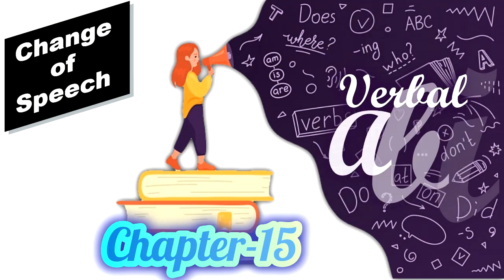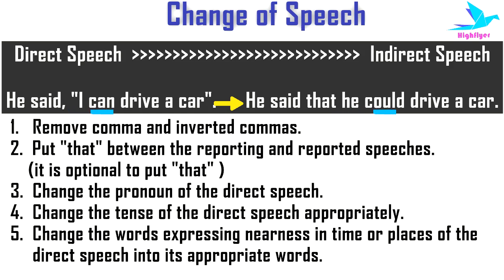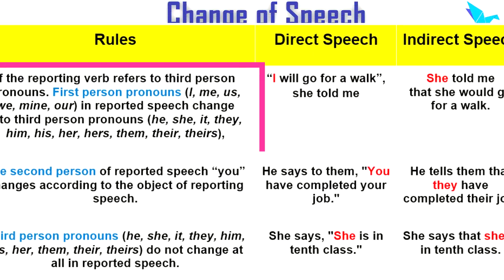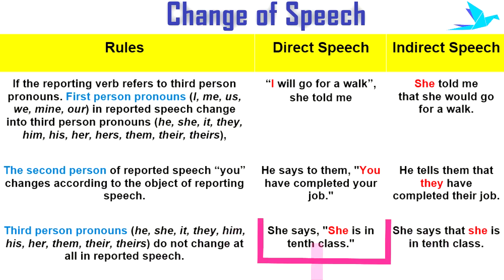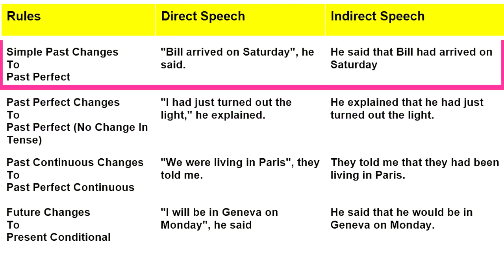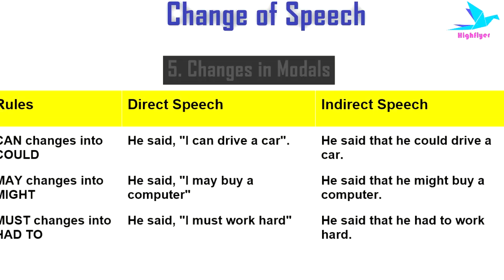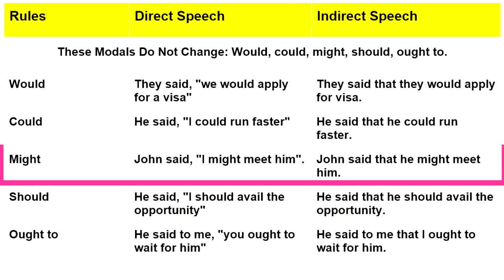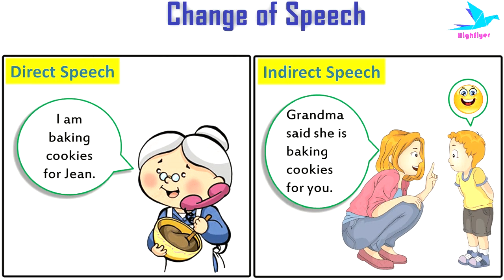Change of Speech - Verbal Ability CH 15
Highflyer brings the complete guide on Verbal Ability, with videos for concept clearing, practice paper for efficiency building and Mock test series for employability Testing.
This training module contains:
- 16 concept clearing videos
- 16 Practice papers
- 10 Mock assessments